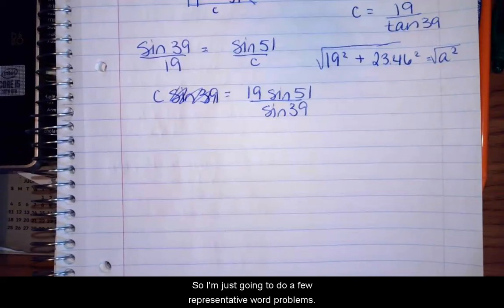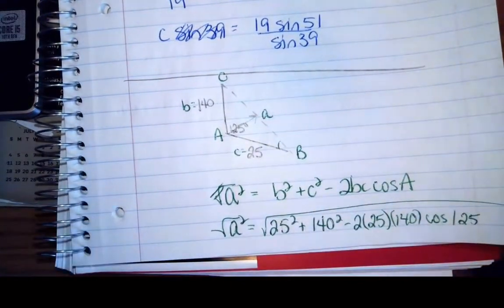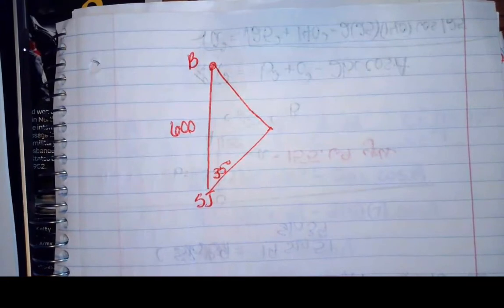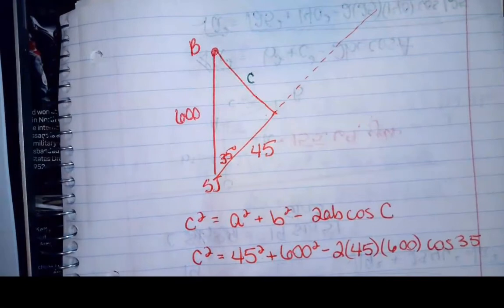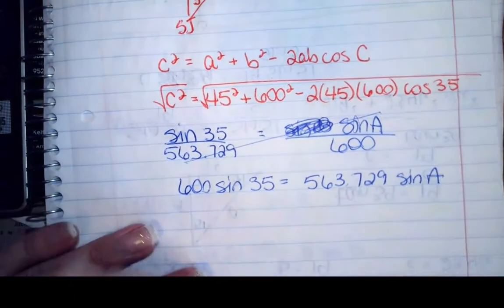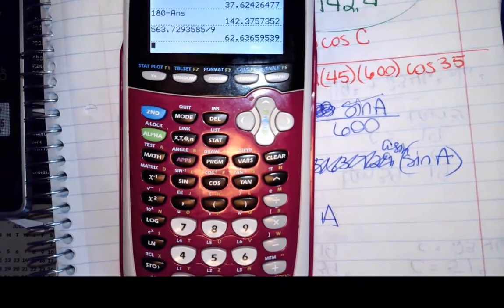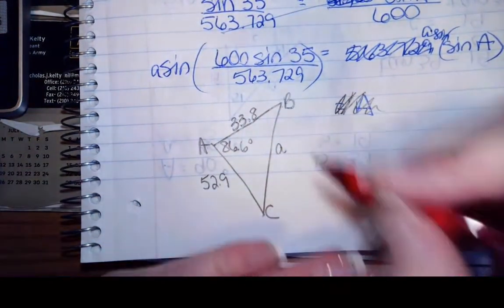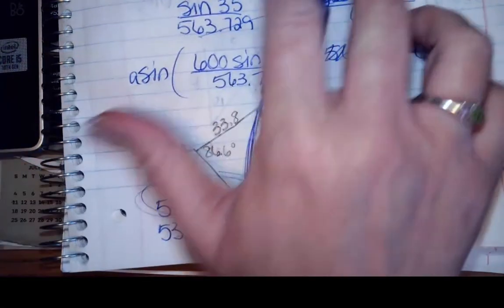2412 Section 9 3 Part Two